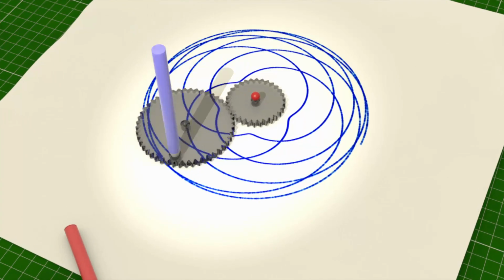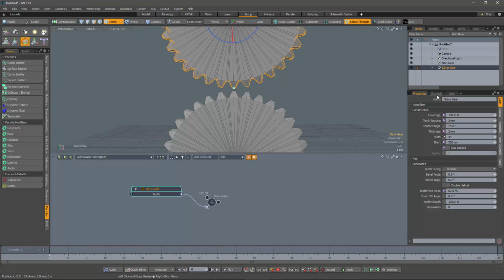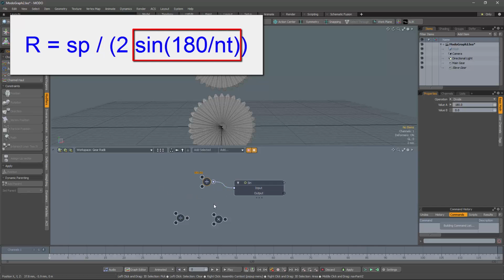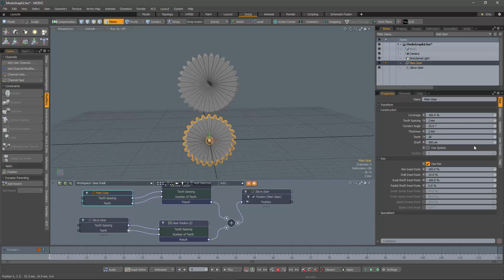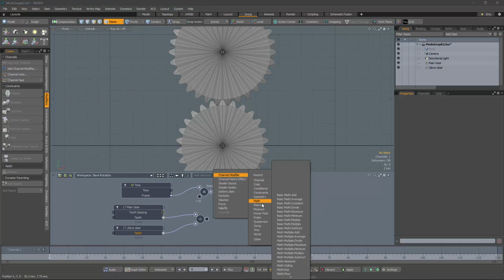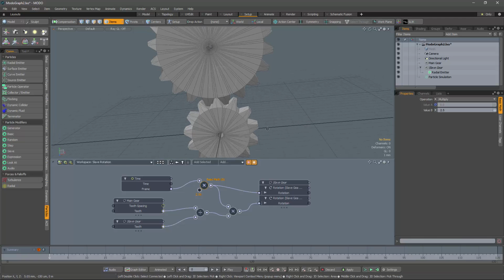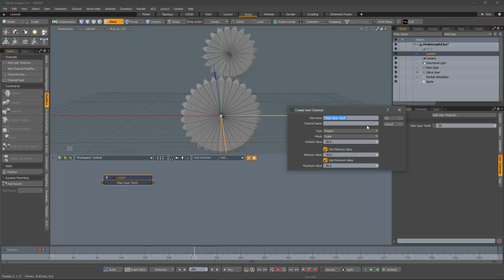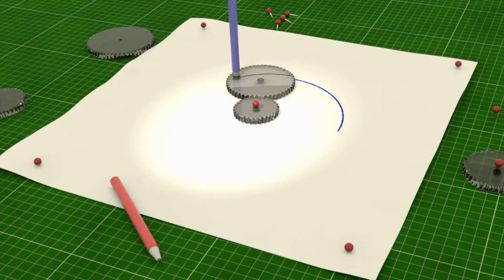ModoGraph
In this tutorial I describe how to create a simple rig inspired by the Spyrograph toy.  There is some particle action in there too.